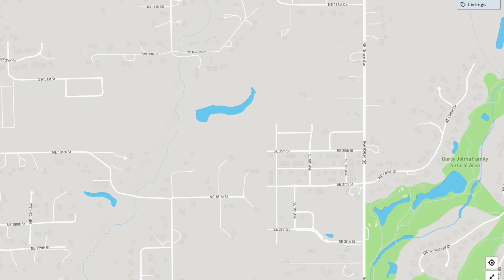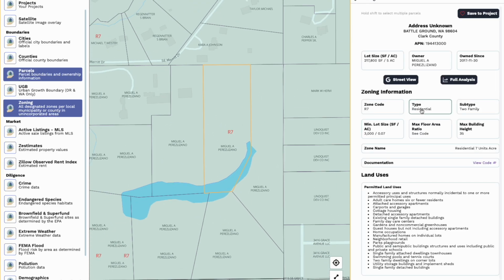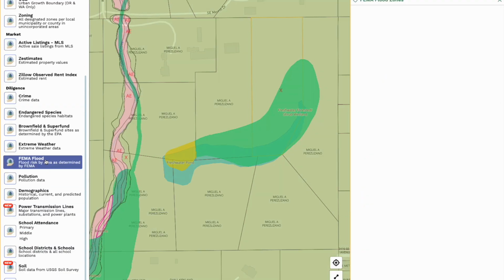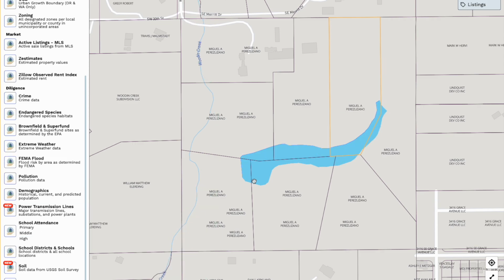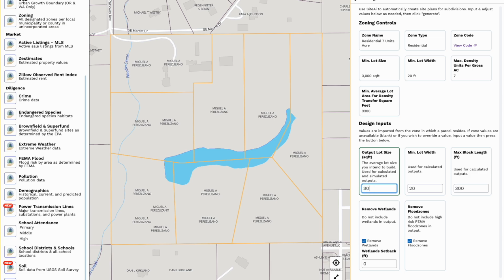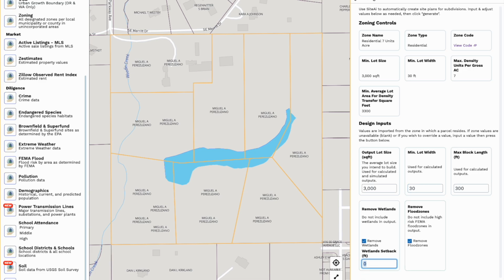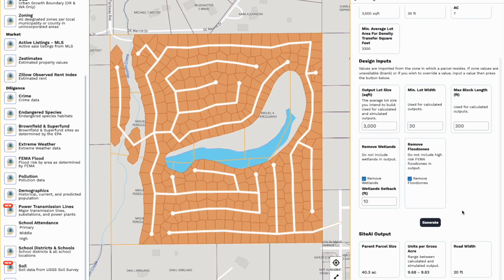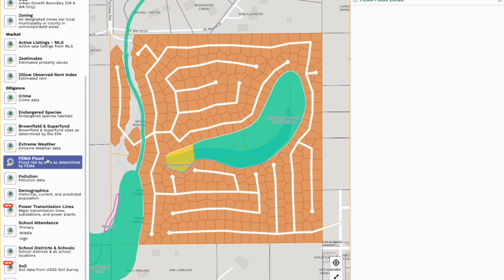SiteAi Wetlands Avoidance - Prophetic Tutorial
Learn how SiteAi's 7/26 update now automatically avoids wetlands & high risk FEMA flood zones in Prophetic's web app.